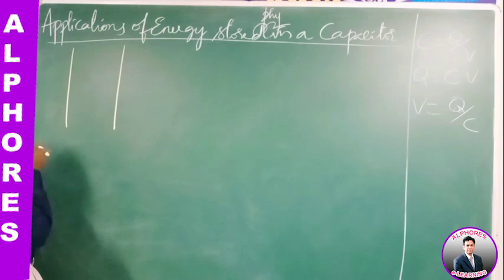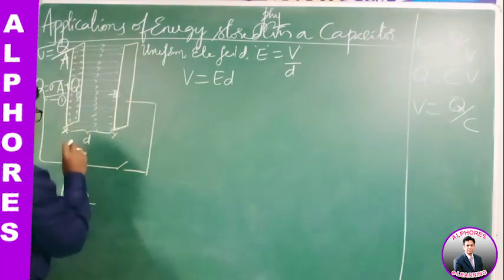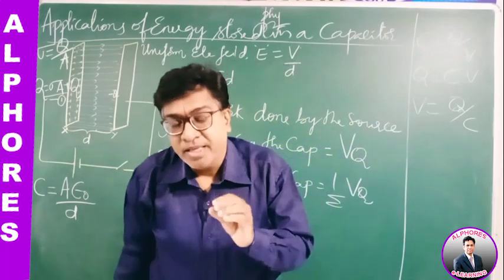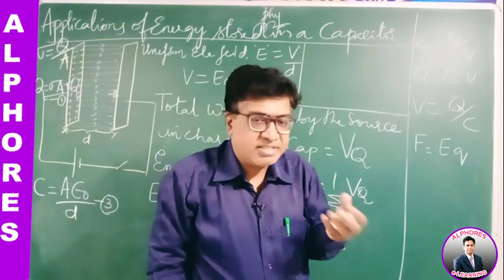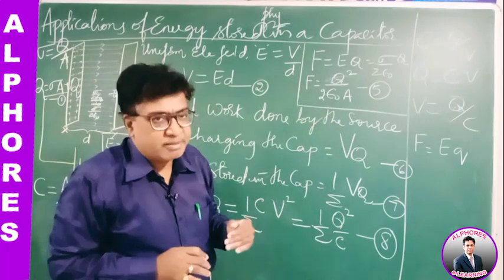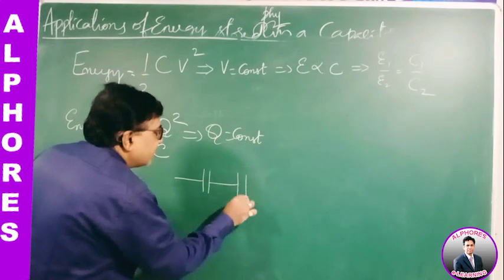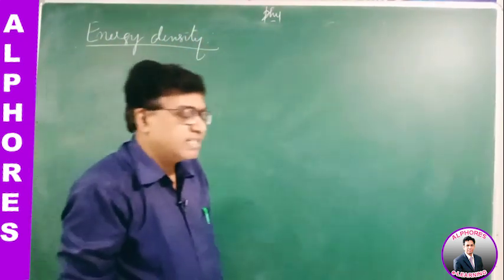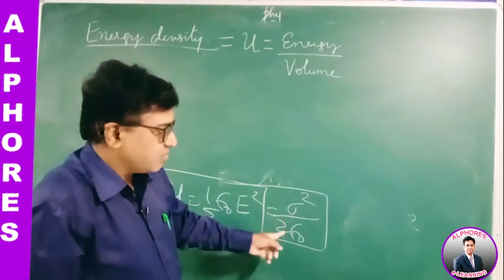NEET | PHYSICS | SENIORS | SESSION 73| 07.06.2020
applications of capacitors